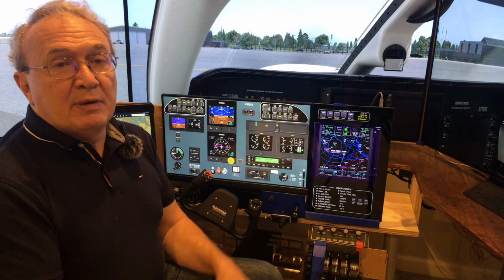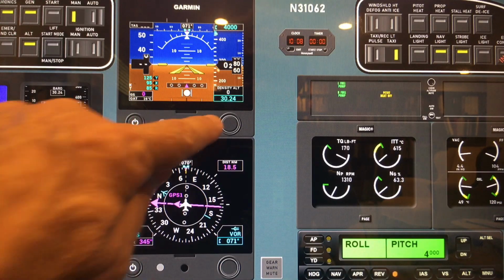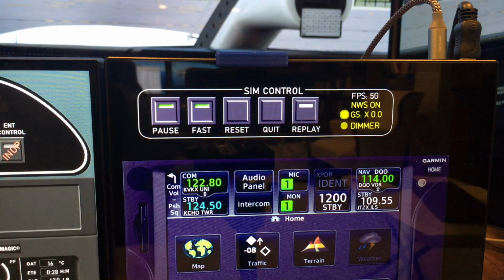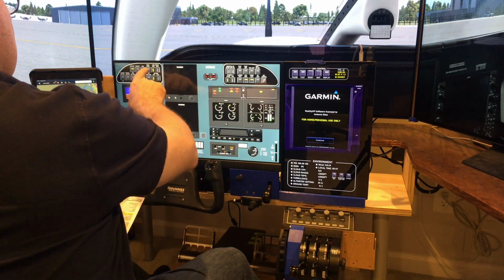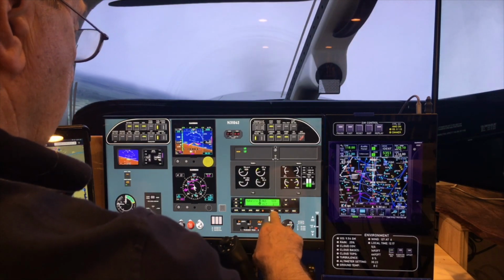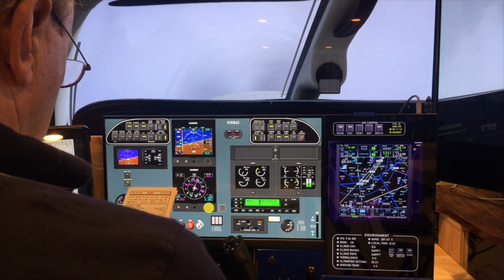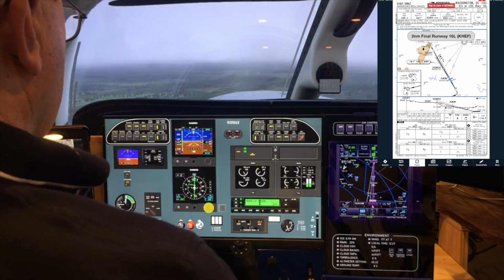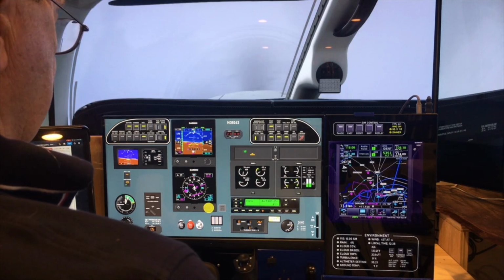Piper Meridian Home Simulator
Aircraft-specific (N31062) home simulator with force-loaded controls and custom touch-sensitive instruments